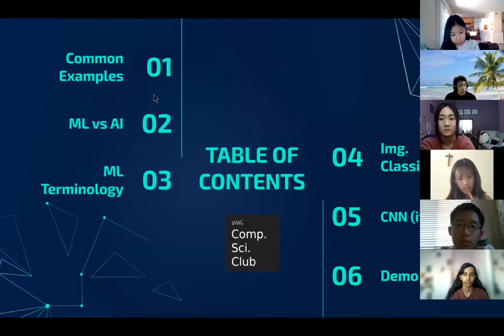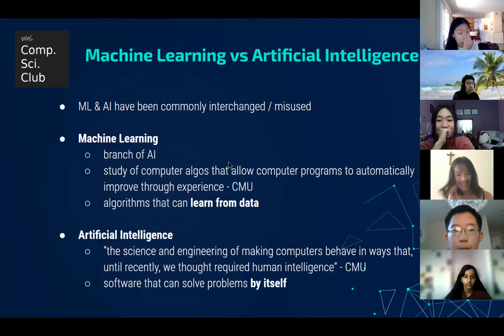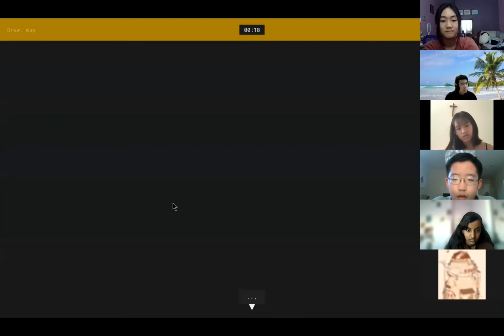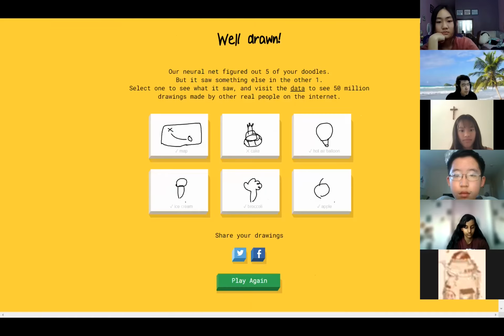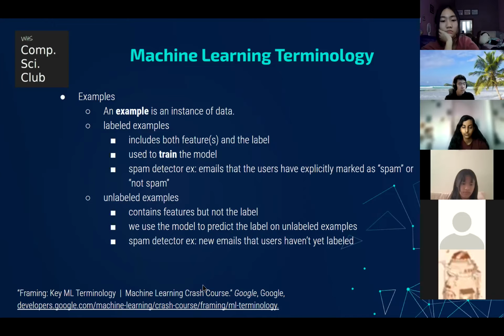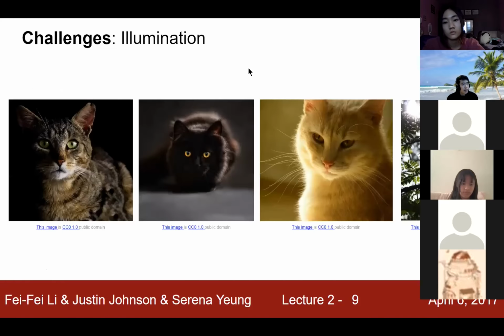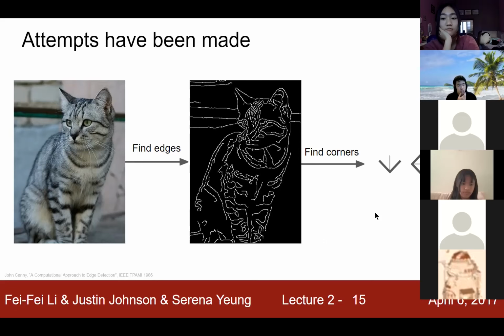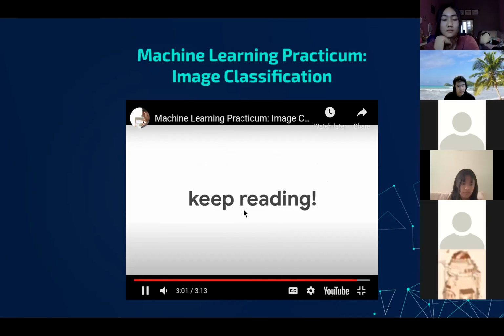(01/20/22): Intro to Machine Learning & Artificial Intelligence